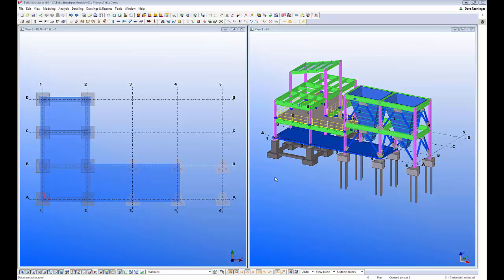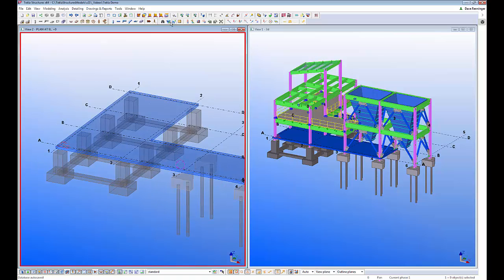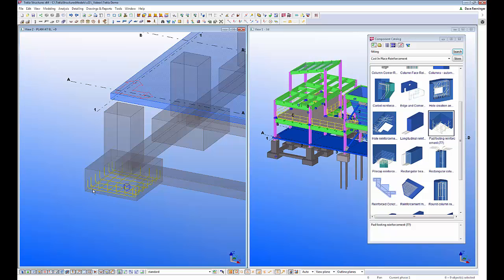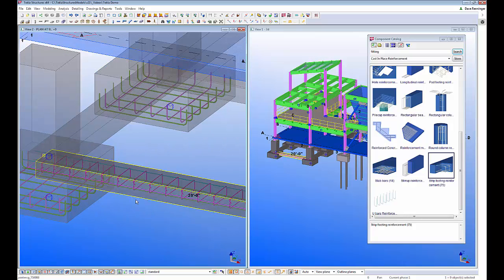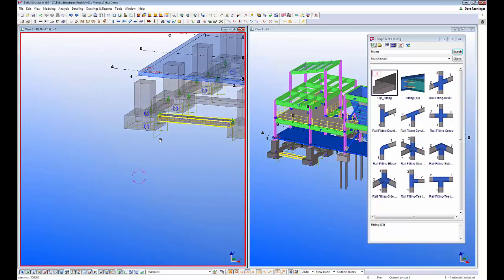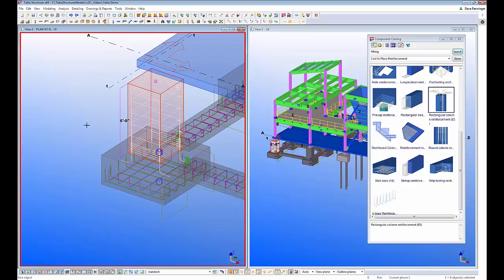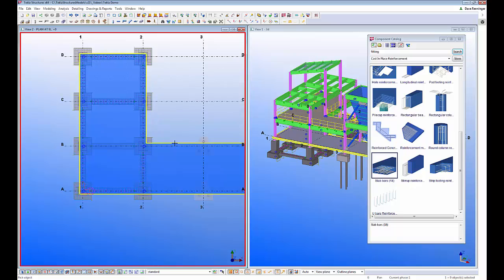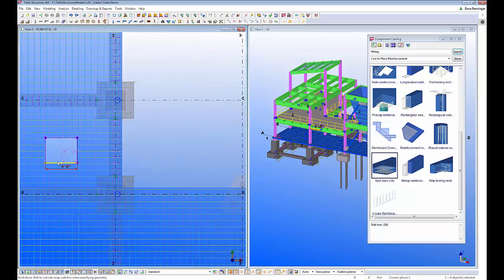009 Rebar Modeling - Tekla Structures